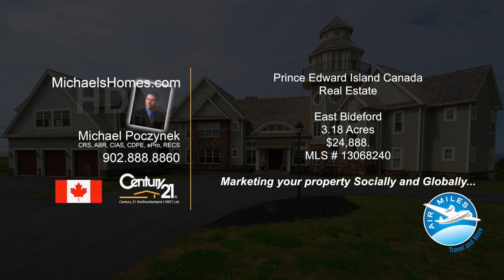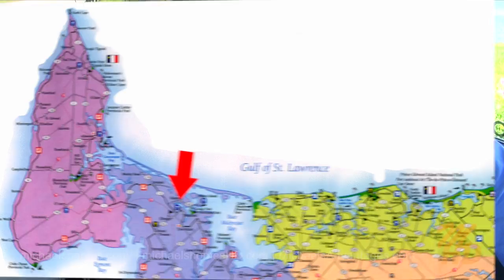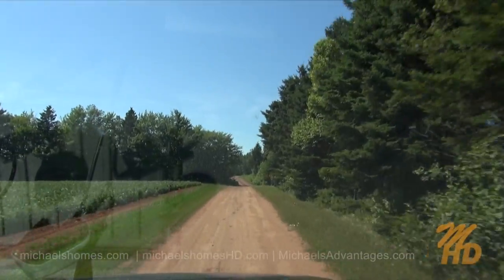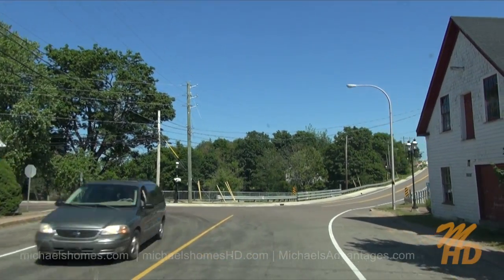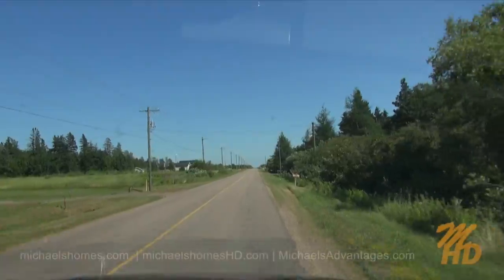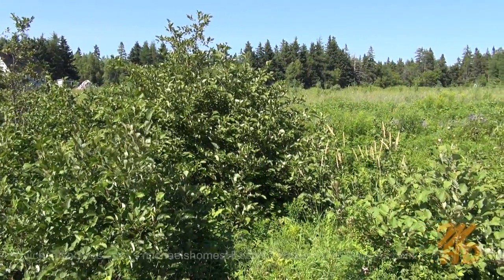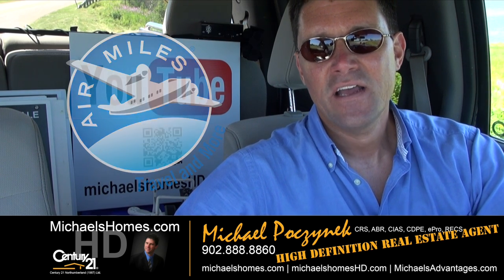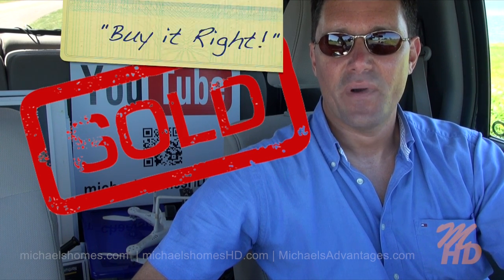Prince Edward Island Real Estate: East Bideford Lot, Tour of Tyne Valley, PEI Back Dirt Roads CANADA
| Call Toll Free 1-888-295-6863 or direct (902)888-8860. Michael Poczynek, CRS, ABR, CIAS, CDPE, ePro, RECS, is your "High Definition Real Estate Agent" -- Marketing Your Property Socially and Globally.  The only Realtor you will ever need for information on any MLS or non-MLS listing from any Broker, Agent, or Private Seller in Prince Edward Island Canada.  Now with the New Amazing Radio Controlled Drone Quadcopter for "on-demand" HD Video and Photographs.
MLS Description:
Spectacular ACREAGE lot, just a few feet from a gorgeous low bank sandy beach. Warmest waters north of the Carolina`s. The perfect place for a cottage or year round home. Huge potential with this amazing panoramic view property. Buy as an investment or build.
Located near East Bideford, Bideford, Freeland, Murray Road, Ellerslie, Tyne Valley, Port Hill, Mount Pleasant, Grand River, Green Park Provincial Park, Lennox Island, Mapleque Bay, Bayside, Portage, and Spring Hill.
Located west of Charlottetown, the Confederation Bridge in Borden, Kensington, and Summerside.
Sound effects by Apple Final Cut Pro X.  Cameras used Canon XH-A1s, Sony HDR-HC7, Sony HDR-PJ760V, Samsung HMX-W300, and GoPro Hero 3 Black Edition.  Computer used Apple iMac and Final Cut Pro X. Remotely controlled DJI Phantom Quadcopter drone helicopter loaded with a GoPro Black Edition HD camera.  Century 21 Canada is a proud sponsor of the AirMiles Reward Miles program for purchases and sales.
This video pre and post-production by:
Real Estate Agent, Century 21 Northumberland (1987) Limited
629 Water Street East
Charlottetown Office:
Century 21 Colonial Real Estate PEI
111 St Peters Road